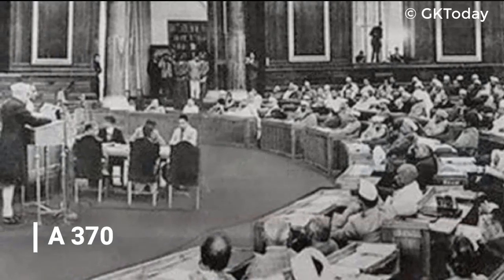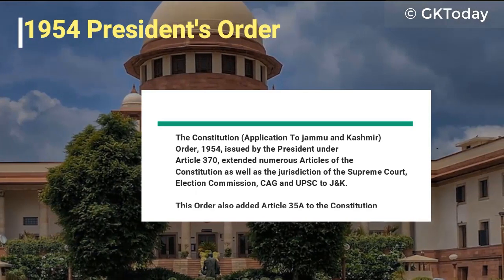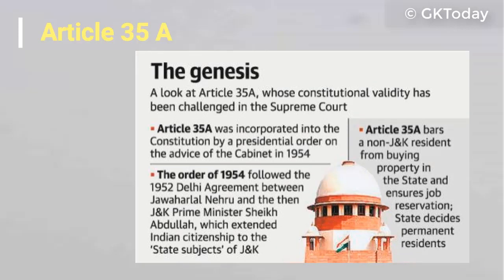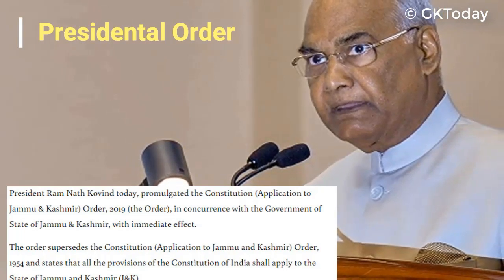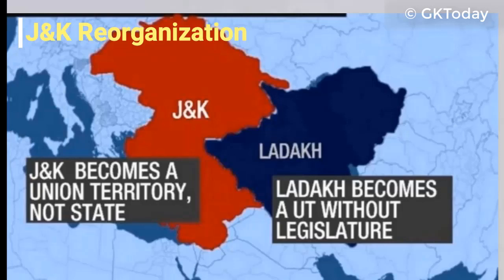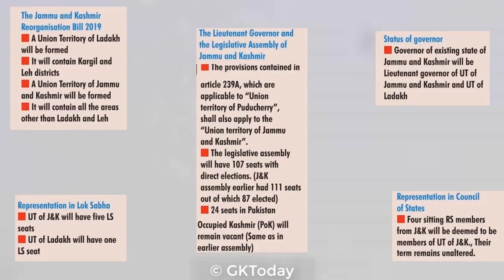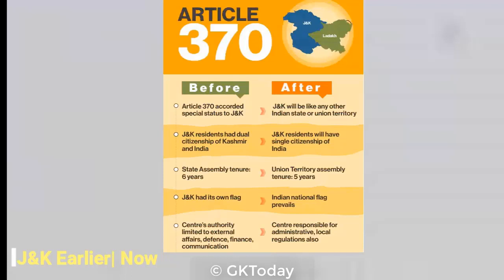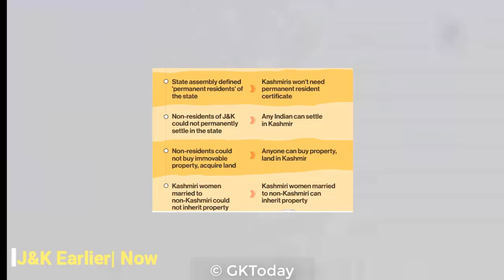Jammu & Kashmir | Past-Present-Future | GKToday